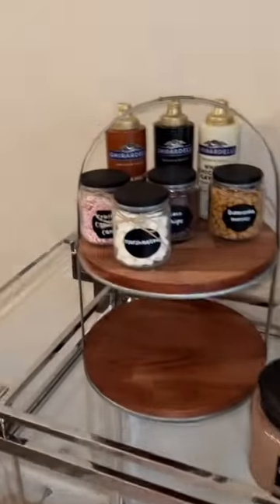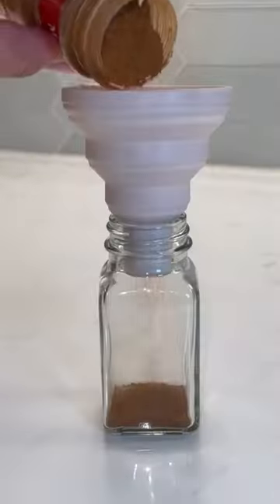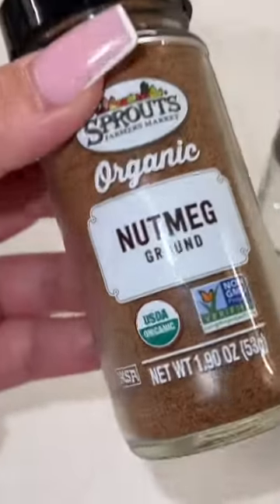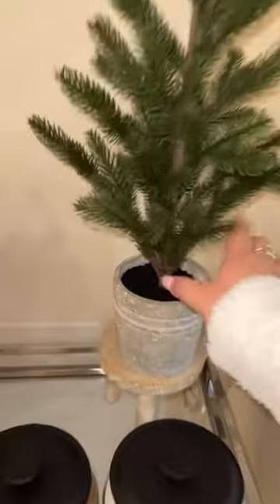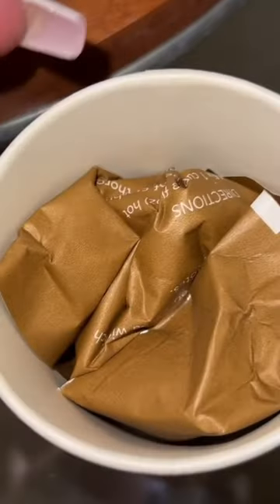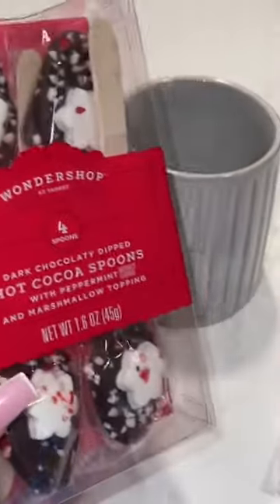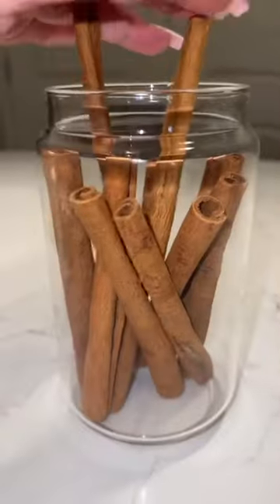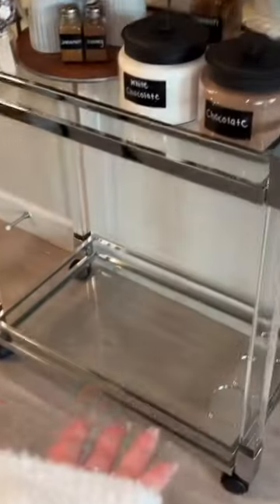DIY hot cocoa bar for guests pt 2!